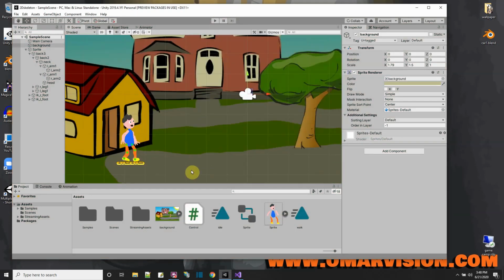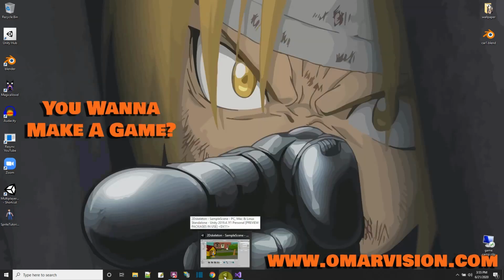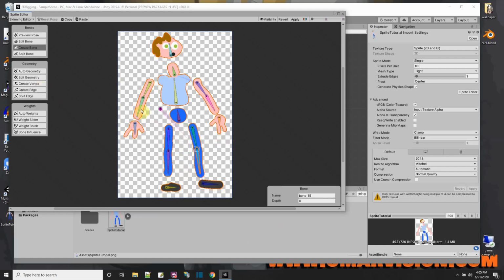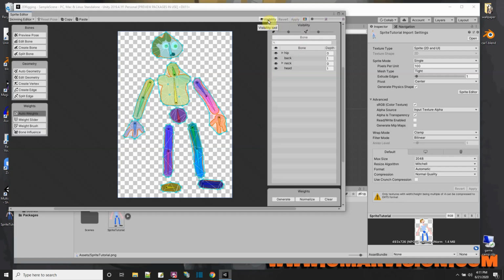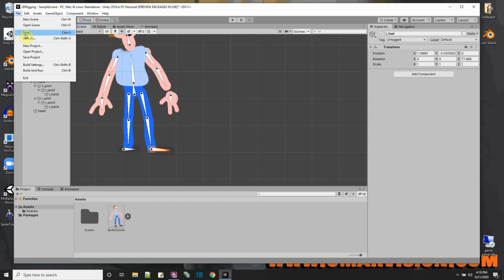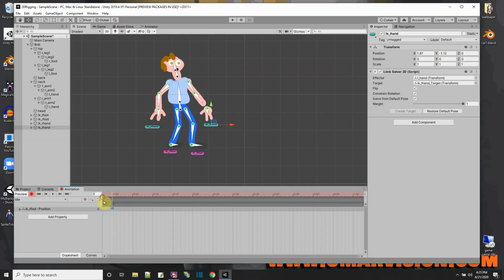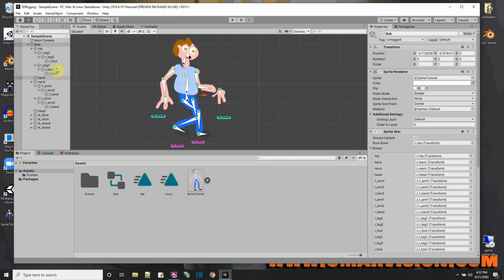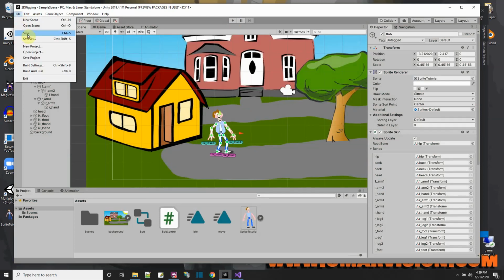2D Skeletal Animation with IK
The 2D bones animation keep changing. So, this is how 2D Skeletal Bones Animations with IK is done in Unity 2019.4  It's the best one yet. I can actually go back and edit my mistakes without having to start over again.

Time Contents:
sketch.io (make sprite) - 1:15
install packages (2D Animation, 2D IK) - 6:00
add bones to sprite - 8:15
bone depth (+close, -far) - 11:30
connect bones to sprite - 13:30
animations - 15:00